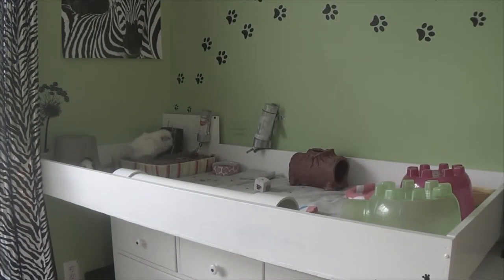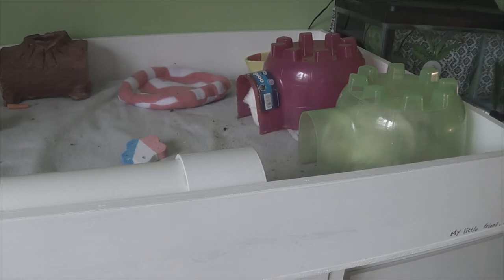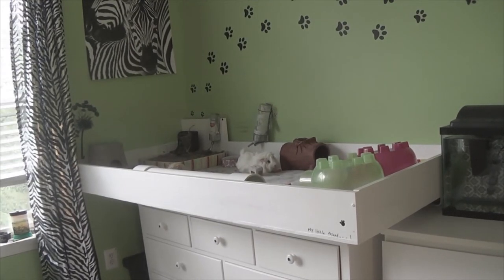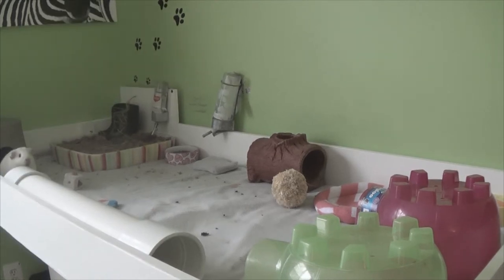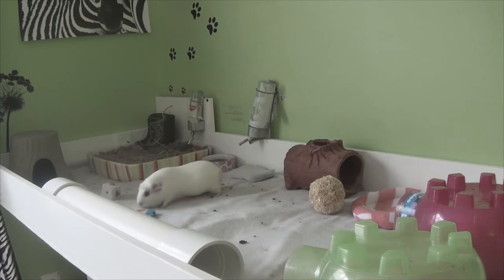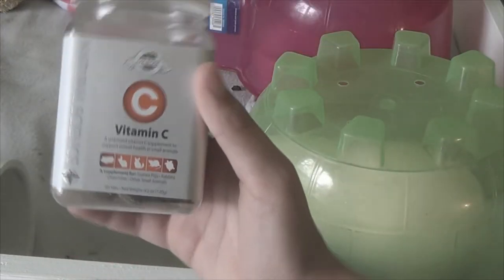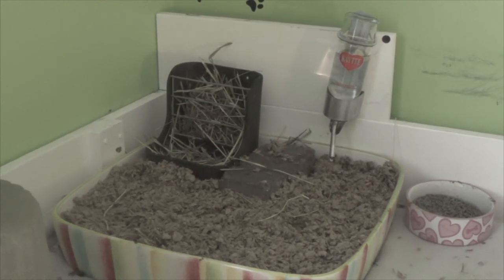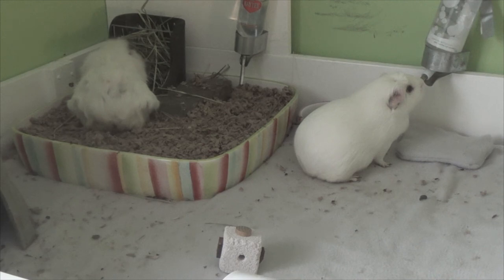Basic Guinea Pig Care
Hello everyone it is PlayfulPiggies!!! I hope you enjoy the video!

LINKS!!!

Where to buy cozy items and beds (my shop)

Guinea Pig cage to buy

 Hello and welcome to PlayfulPiggies. You have come to the right place for everything Pet. I have guinea pigs, fish, a hamster and cats. I do mostly guinea pig videos but I still do a lot of fish and cat, and hamster videos. There will be a video at least every week and normally around Monday or Tuesday. I love comments and I read every one of them. 

If you like this video please like it, and don’t forget to comment.

My etsy

Thank you to everyone. 